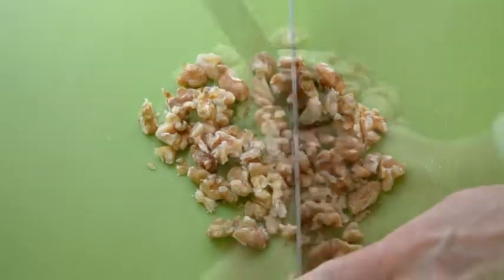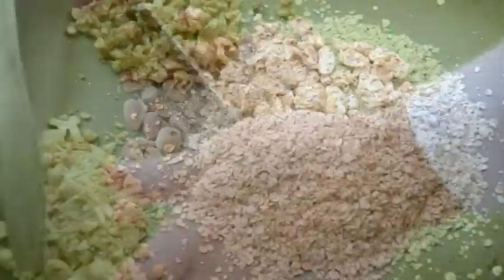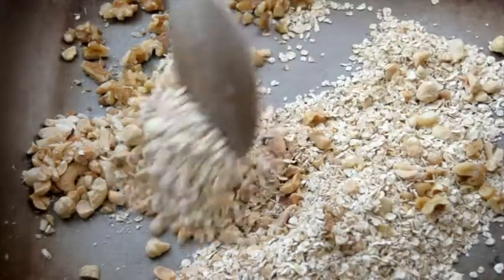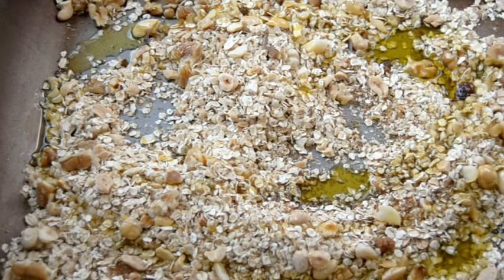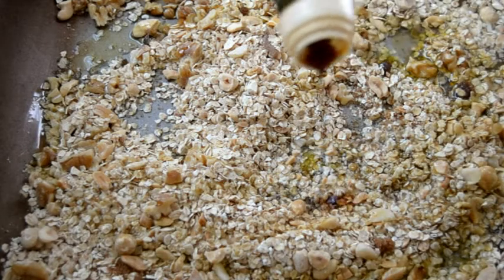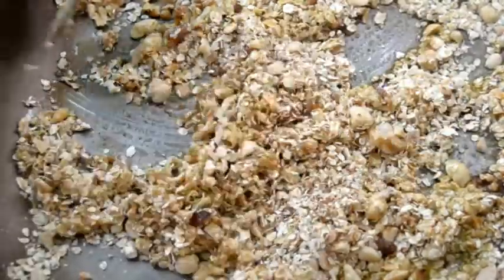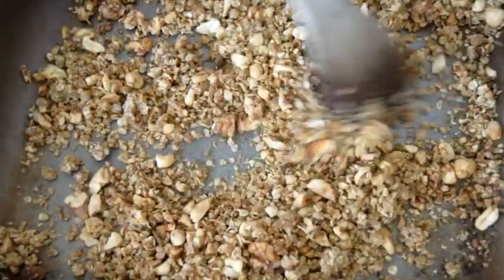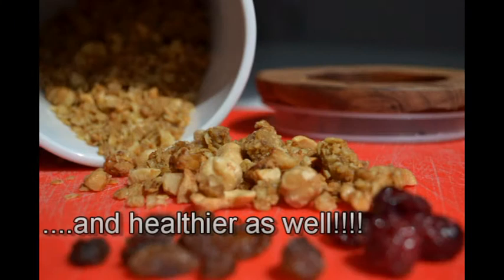Crispy Breakfast Cereals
In this video, Patricia demonstrates how to make Crispy Breakfast Cereals. This is something that you can keep in your pantry for until 2 weeks. Combine it with milk, yogurt or even alone! It´s healthy and nutritious, perfect for the whole family!

Ingredients:  (for the entire recipe)

2 cups all- fashion oats
1/3 cup walnuts
¾ cups peanuts, cashews, hazelnuts mix
¾ cup brown sugar
¼- ½ cup wheat germ (optional)
½ cup water
½ extra virgin olive oil
2 teaspoon vanilla

Chopped all the nuts and mix with the oats,  brown sugar and wheat germ on a baking sheet. Then pour the liquid ingredients and mix very well. Bake in the oven at 350 F for 20 minutes. Keep in a jar until 2 weeks. Enjoy!